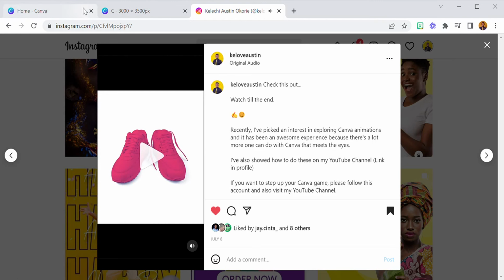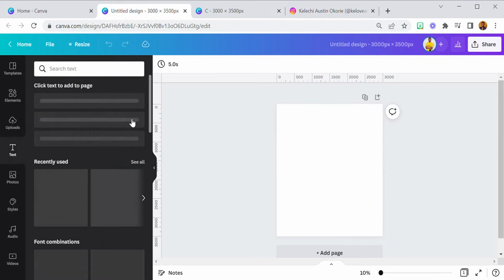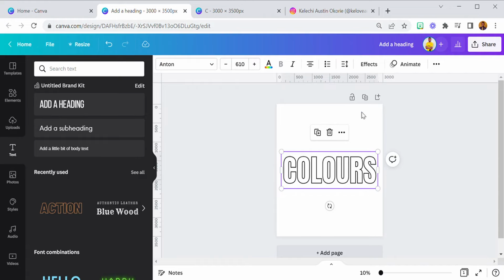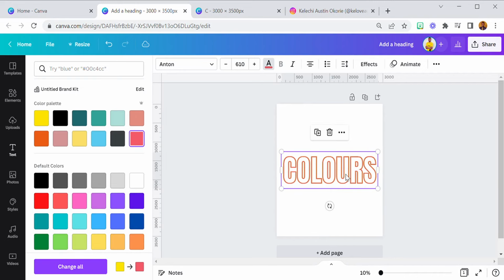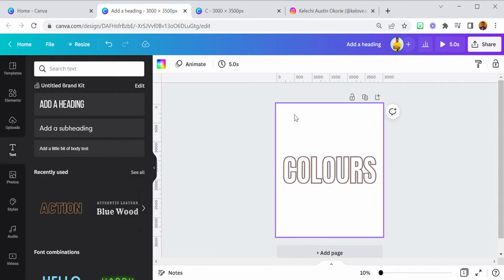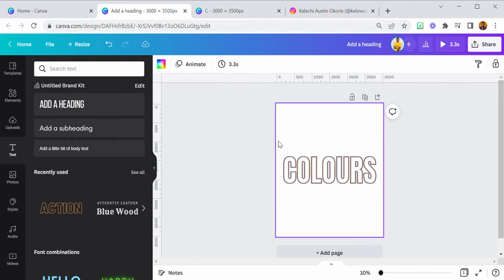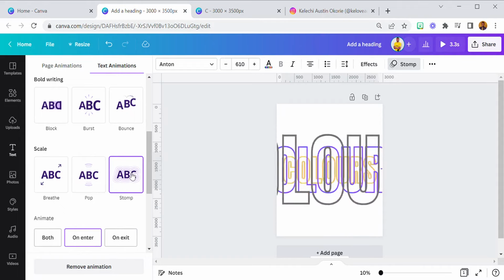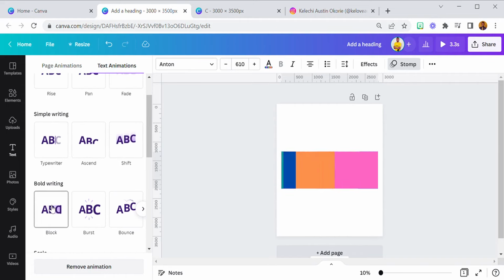How to create a Simple Animation Trick in Canva